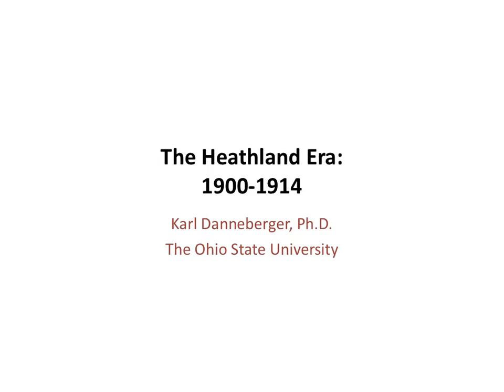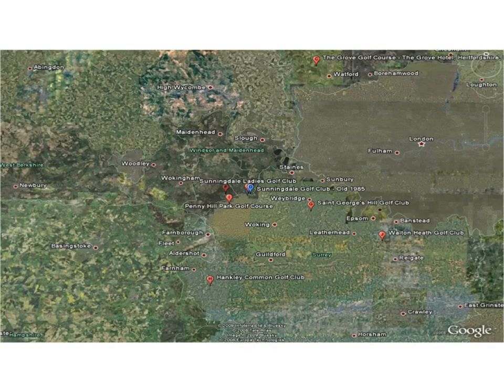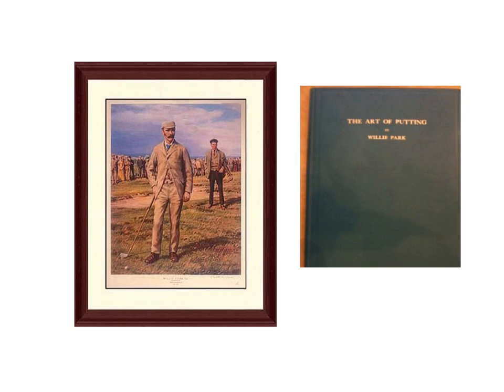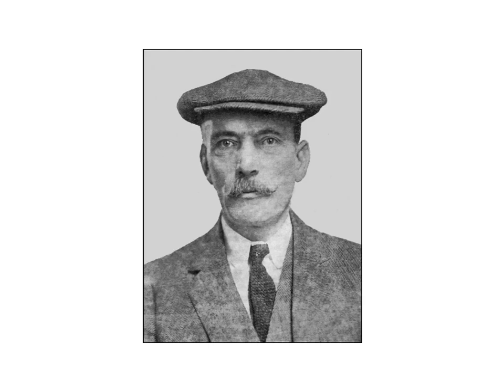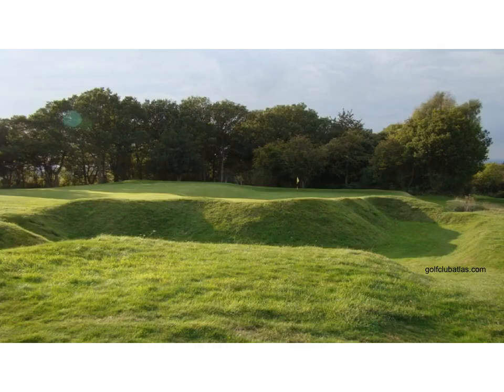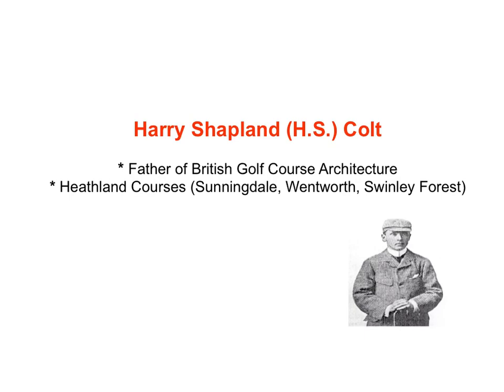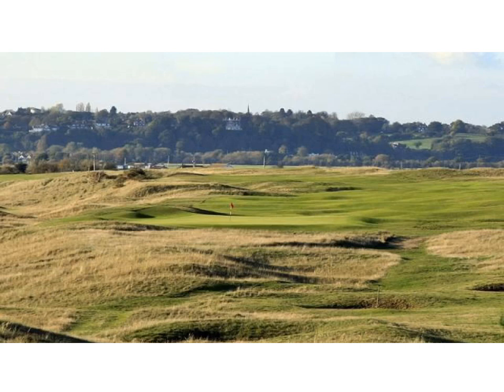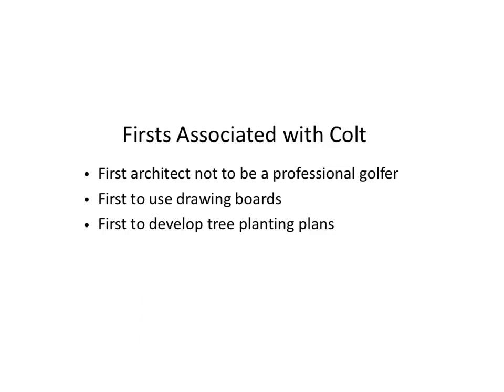Heathland Courses (1880-1900s)